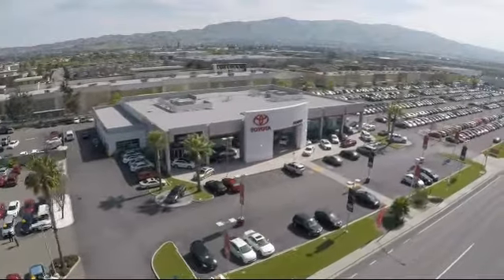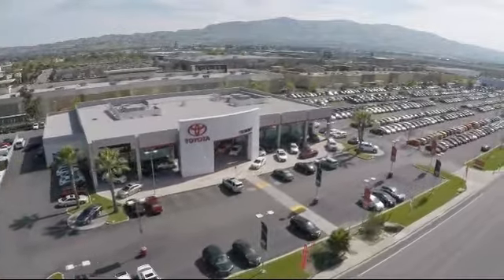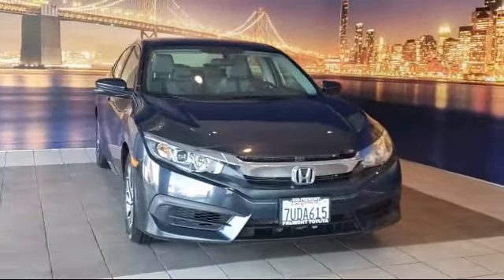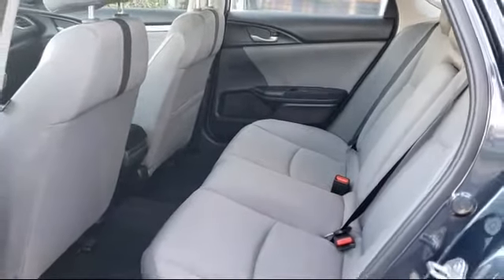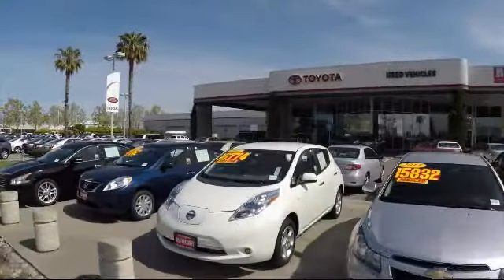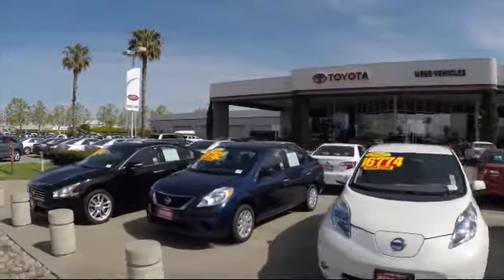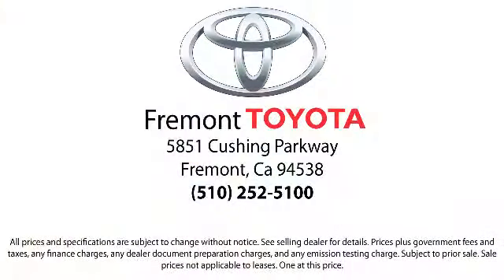2016 Honda Civic EX Sedan Hayward Newark San Jose Oakland Pleasanton Union City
2016 Honda Civic EX Sedan Stock Number: 211516A Vin:19XFC2F71GE242668.

Fremont Toyota
5851 Cushing Parkway